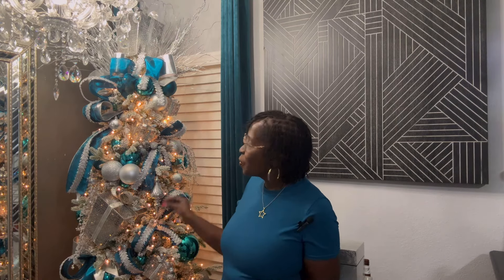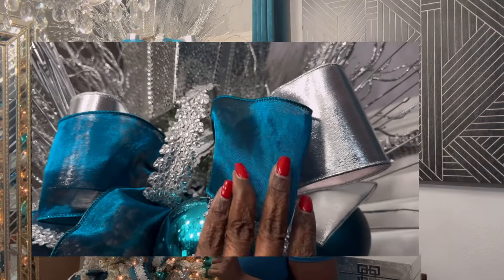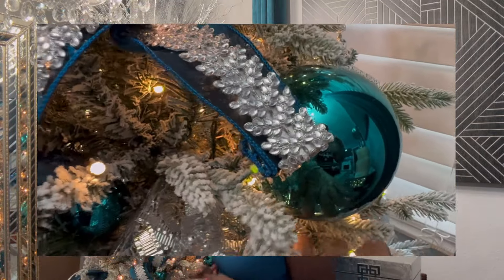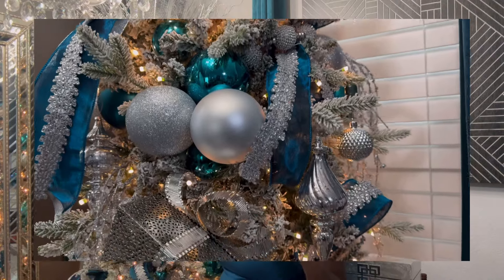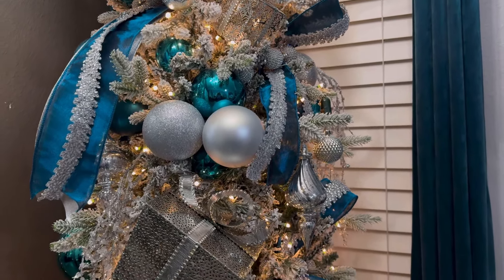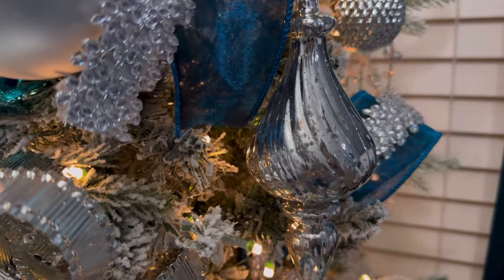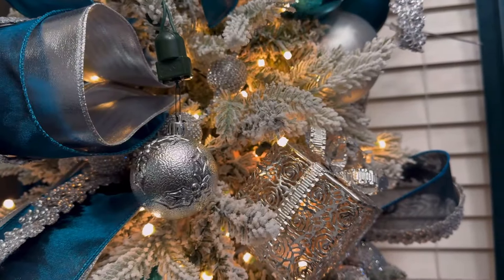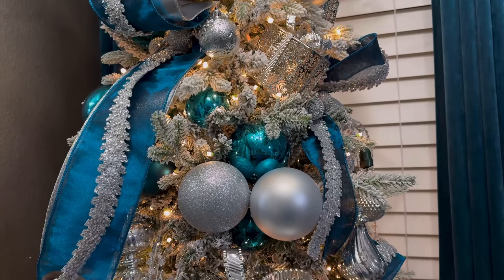WHY DO YOU HAVE A BEDROOM CHRISTMAS TREE?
Master bedroom Christmas Tree

dark teal ornaments